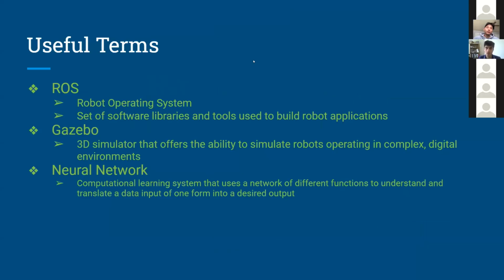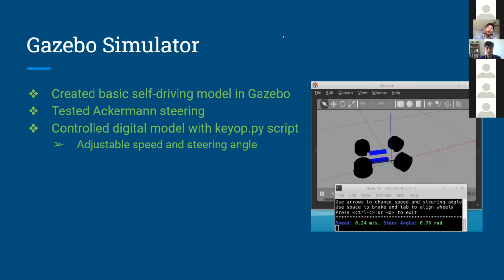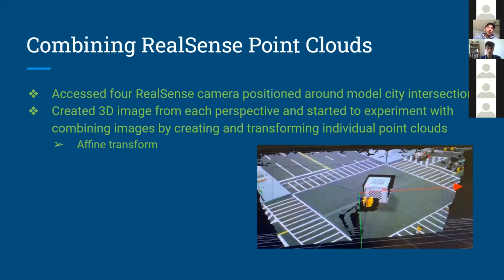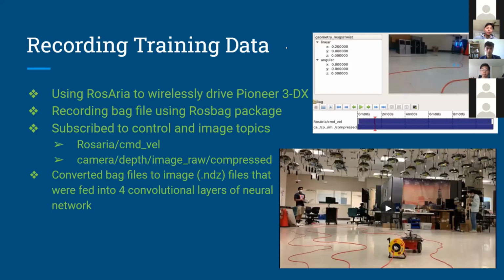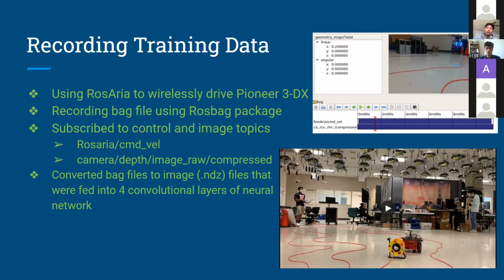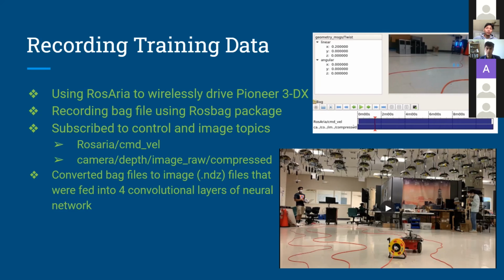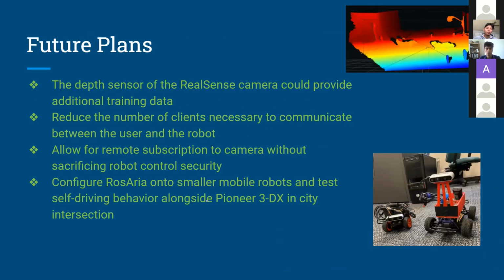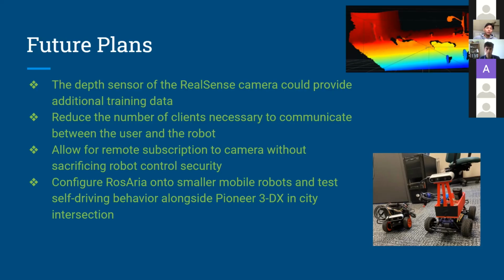2021 Summer Internship Presentation: "​Self-Driving Vehicle"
Title: "​Self-Driving Vehicle"

Team Members:
Aayush Agnihotri
Sandeep Alankar
Adas Bankauskas
Lohith Bodipati
Zhuohuan Li
Malav Majmudar
Abia Mallick
Anthony Siu